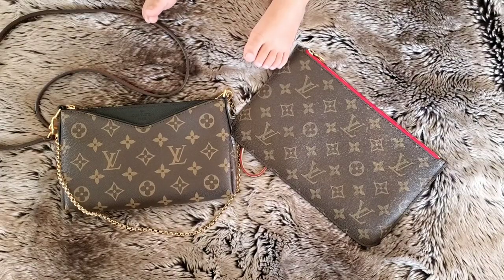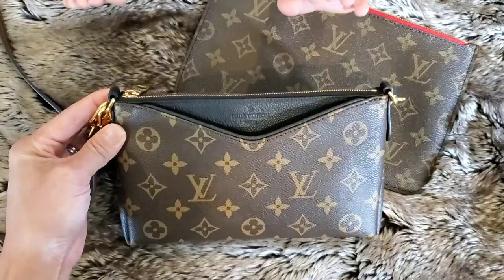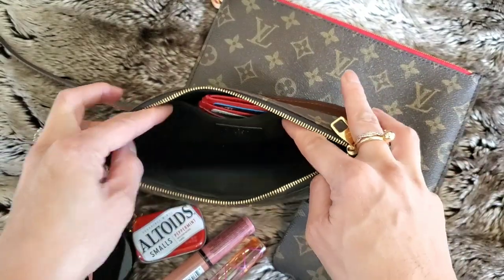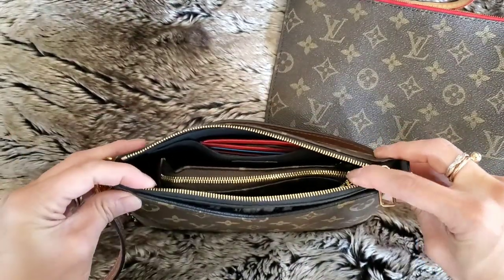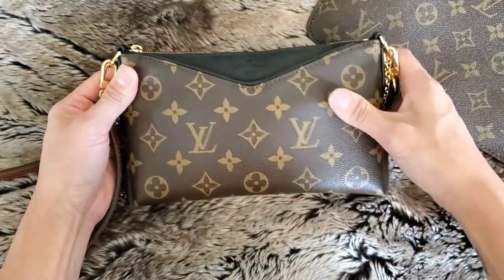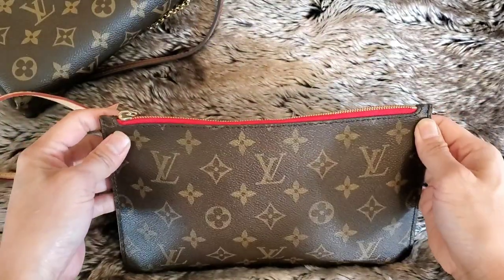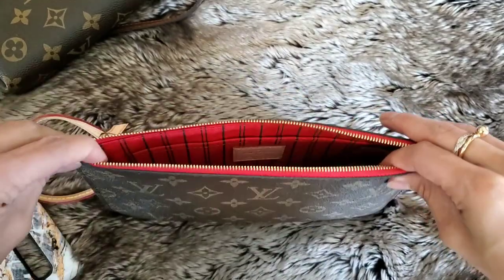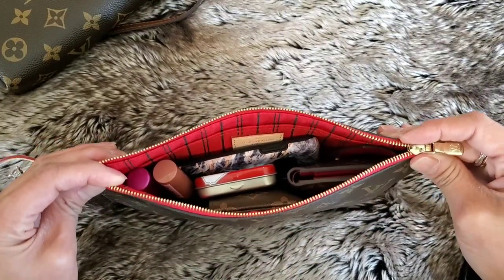LOUIS VUITTON PALLAS CLUTCH VS NEVERFULL POCHETTE | WHAT FITS | WHAT'S IN MY BAG | COMPARISON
This is a comparison of the LV Pallas Clutch Vs the Neverfull pochette/pouch.  I show you how I pack them both and what fits for me.  Hope you find this helpful!

I plan to bring you weekly videos on Lifestyle, Shopping & Try-On Reviews/Hauls, Mom Life, Music Vids of my live performances at work, and a little of everything in between. I hope you enjoy and come back! Amazon Clothing Hauls/Try-Ons to come and more!   XOXO

I am a wife and a mommy of 2 sweet baby boys, a professional musician 16 yrs+, and owner of a bridal bouquet and accessories boutique. I love to rock, shop, create, laugh, cook, books, and my big Great Dane puppy.

*THIS VIDEO IS NOT SPONSORED AND ALL OPINIONS/STATEMENTS ARE FROM MY OWN PERSONAL EXPERIENCES.